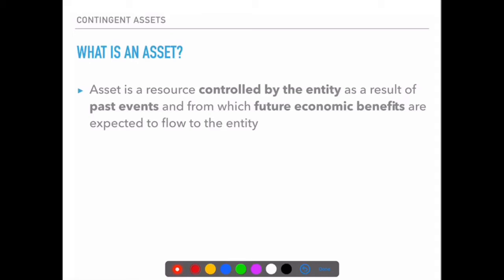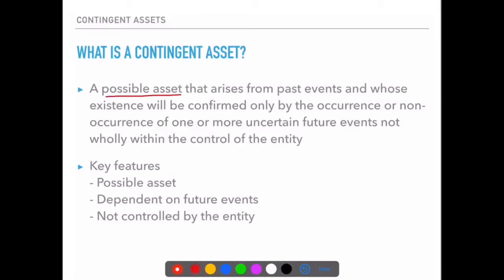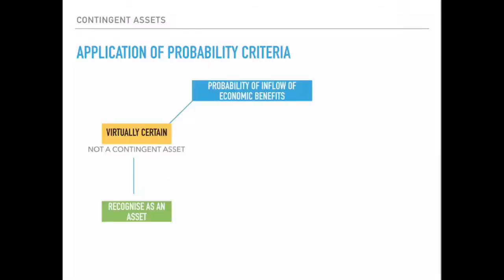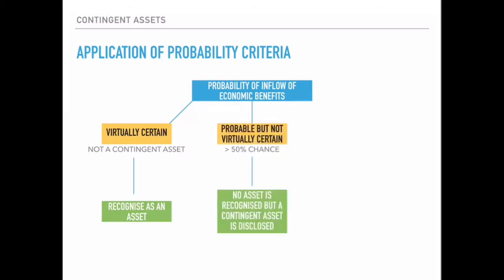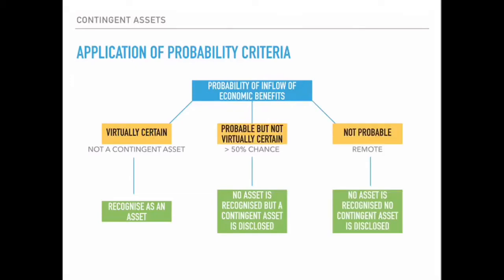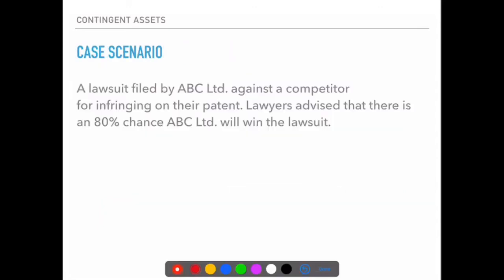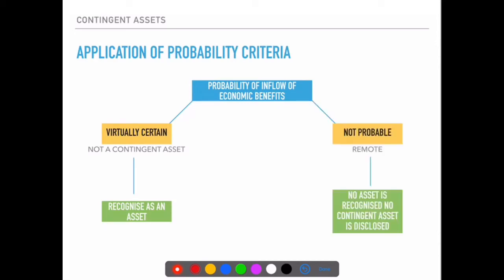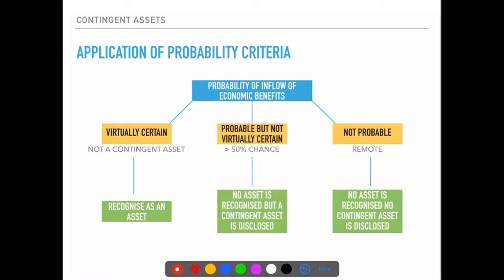IAS 37 Contingent Assets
This video talks about the basic concepts of contingent assets based on IAS 37. The example of a pending lawsuit is provided to illustrate how to recognise contingent assets in financial statements.